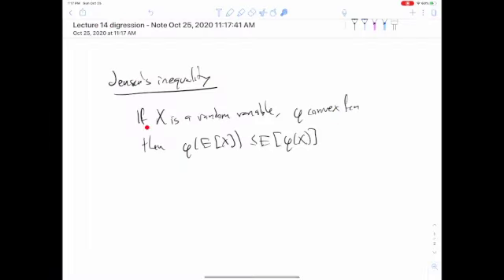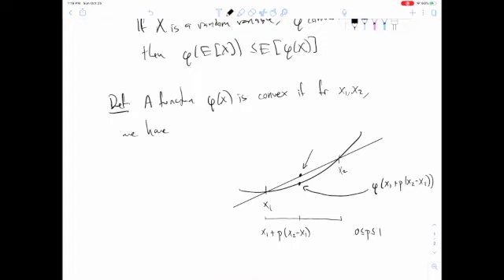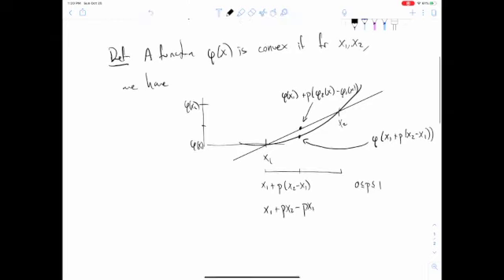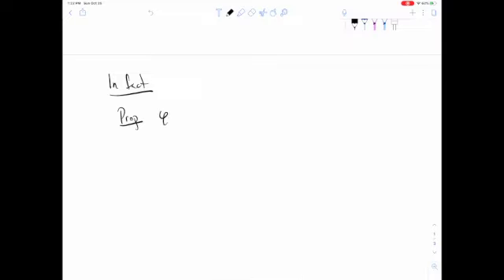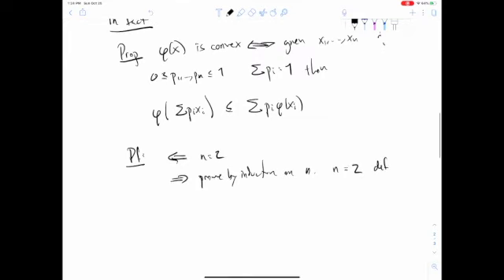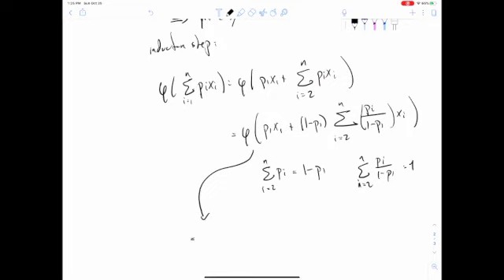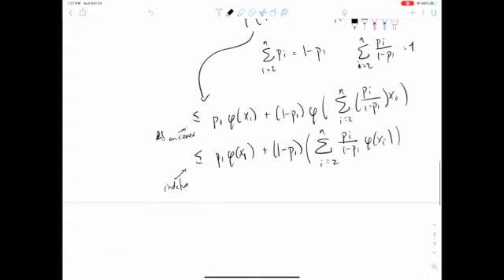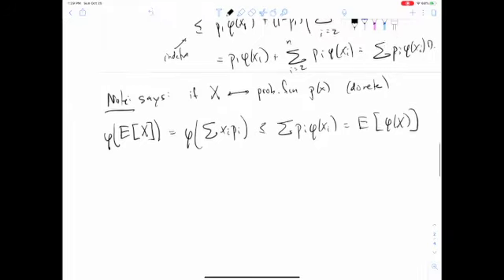Mathematical Statistics, Lecture 14.3: Detour: Jensen's inequality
Jensen's inequality